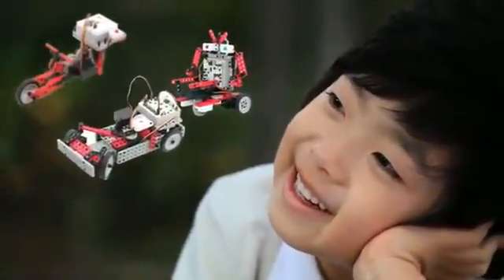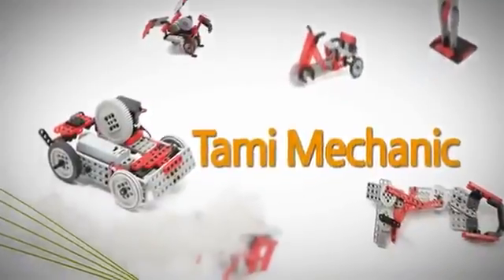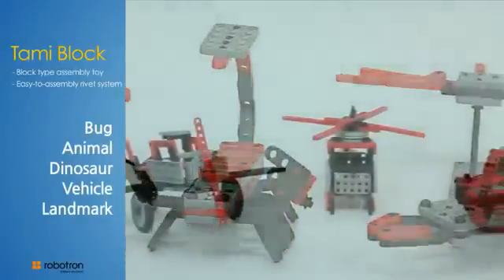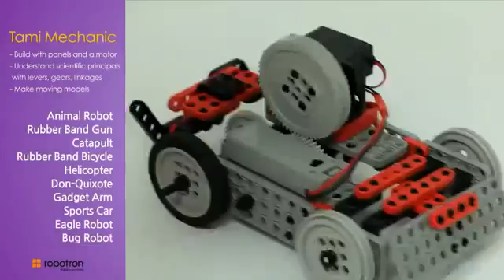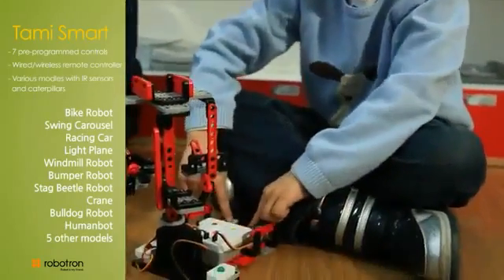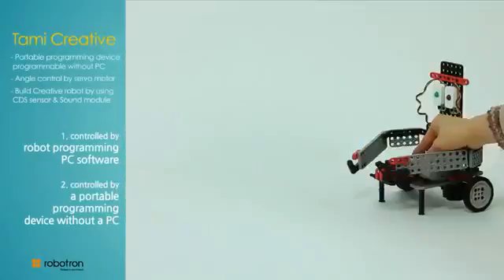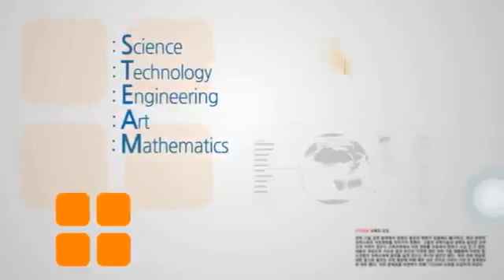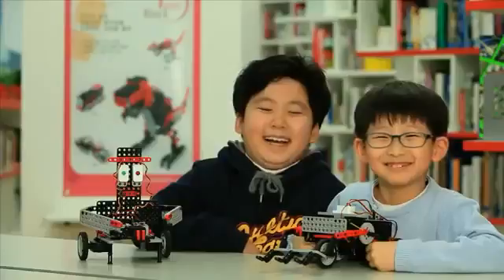Robotron TAMI Robotica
Robotron Tami robotica educatief technisch constructie speelgoed voor de particulier en het onderwijs.